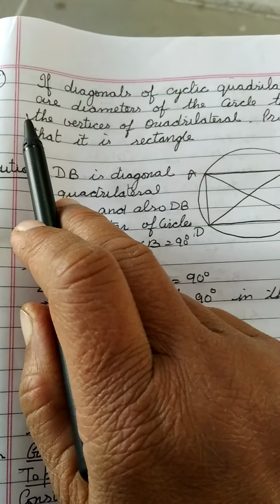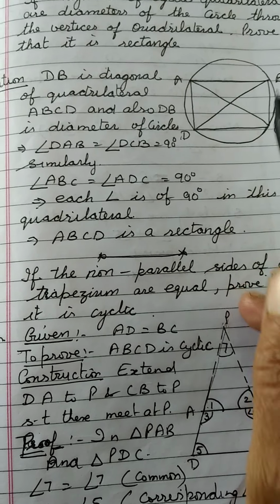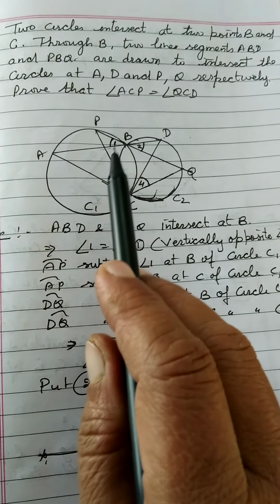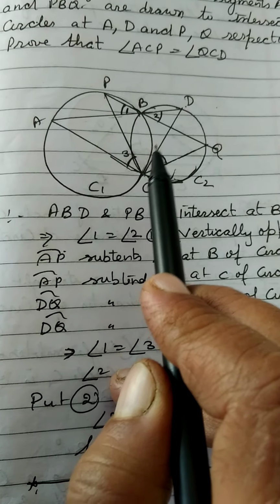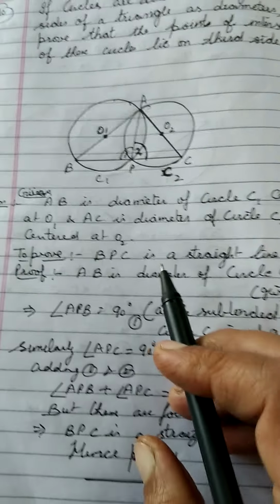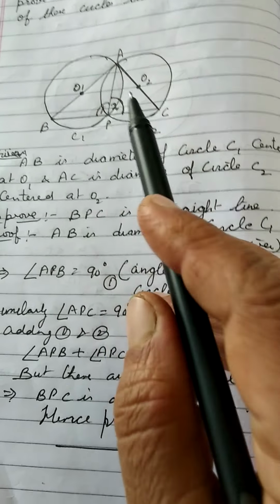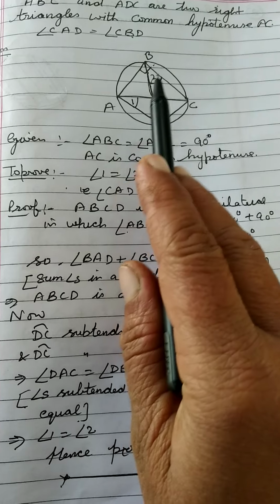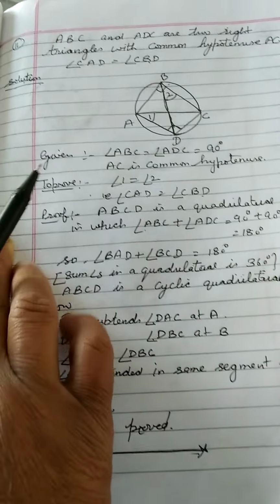circles exercise 10.5(7,9,10,11) class9